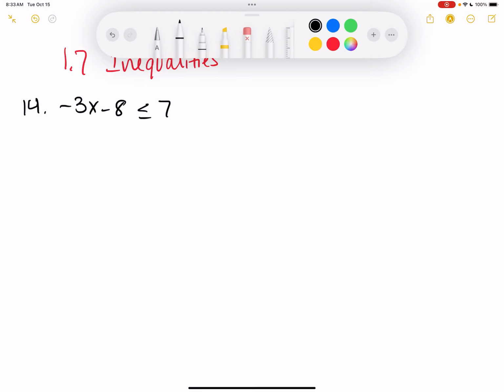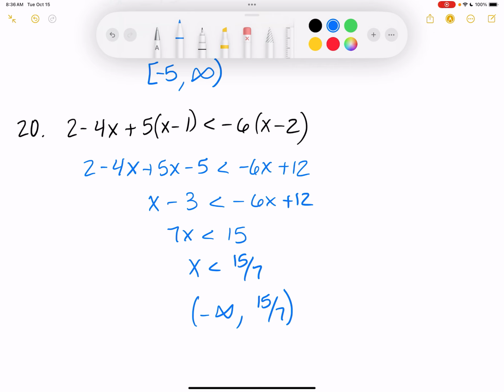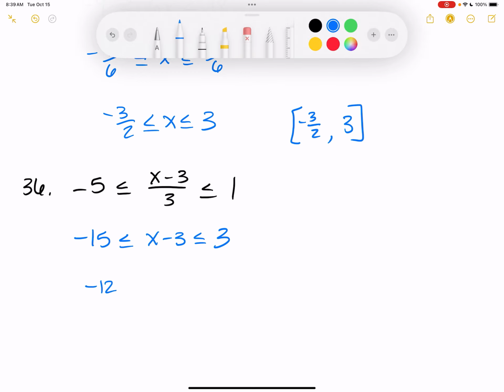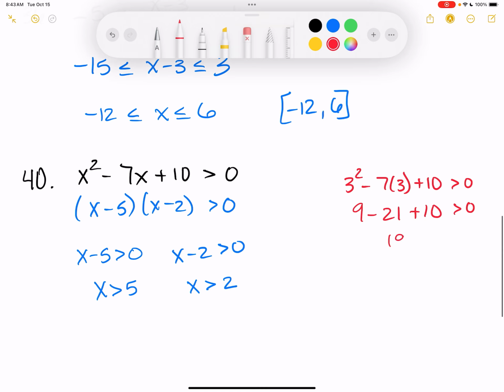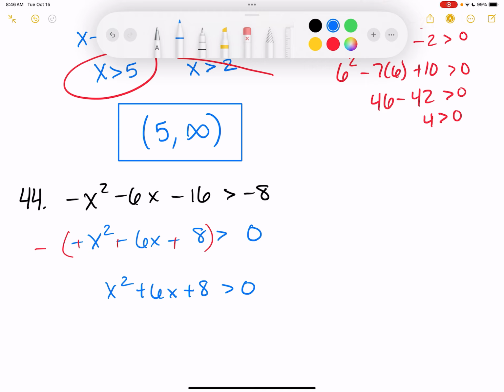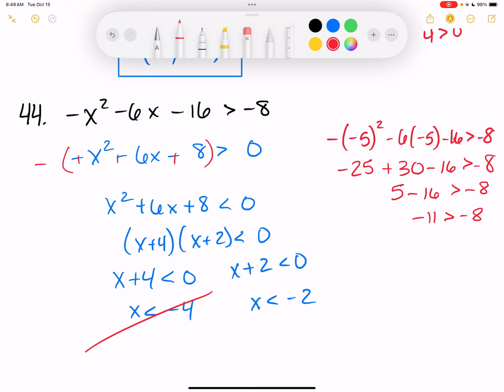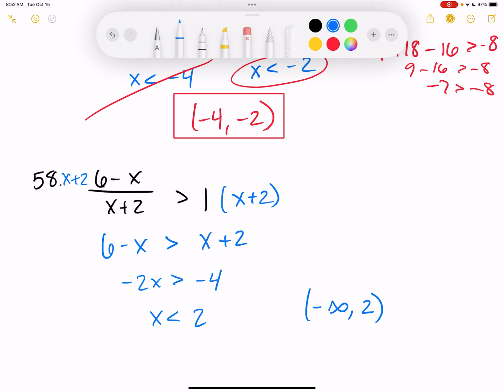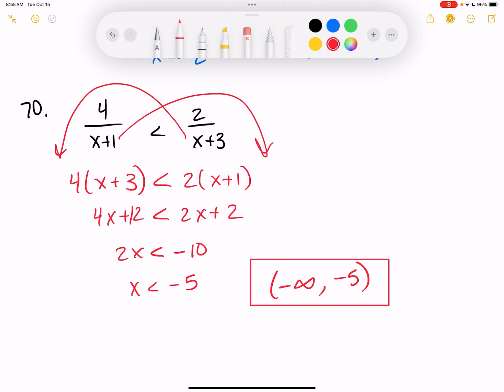College Algebra 1.7 Inequalities